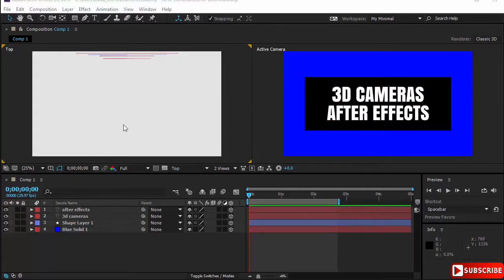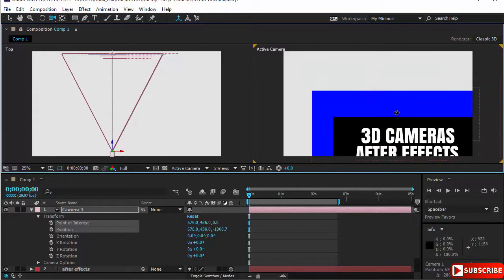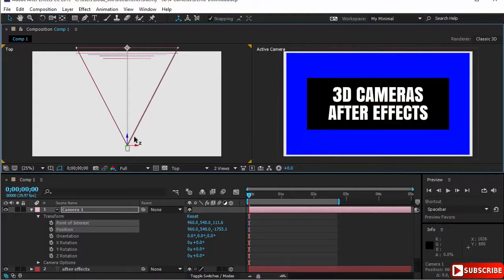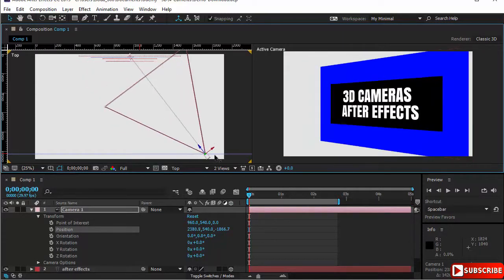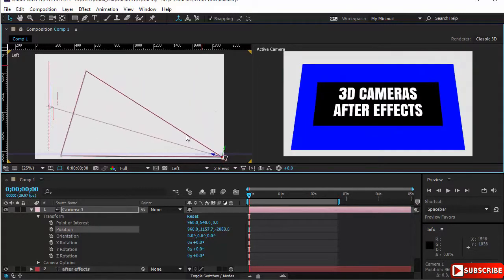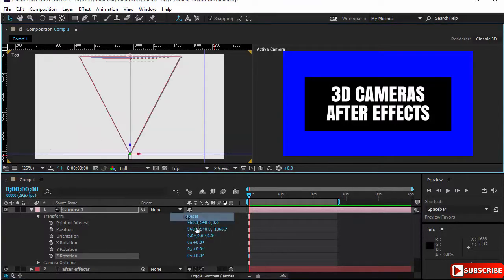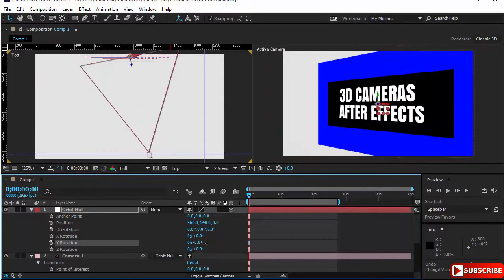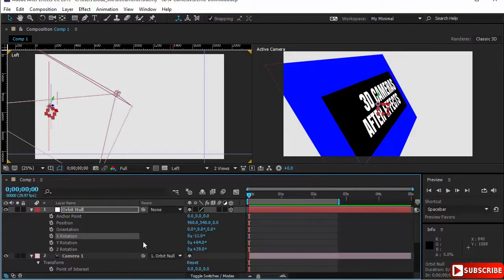Reviewing and Combining Camera and Orbit Null After Effects 3D